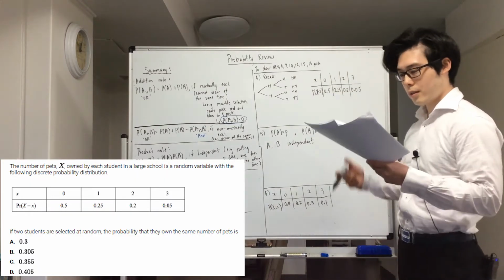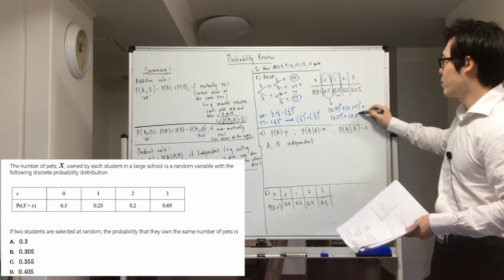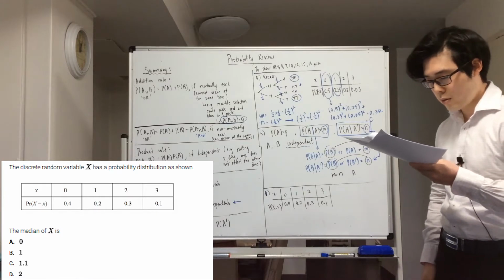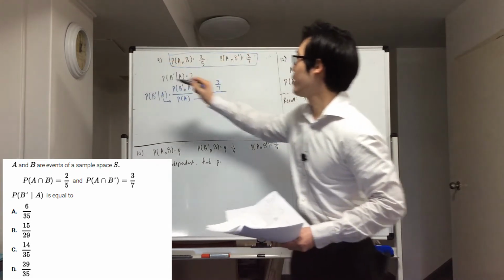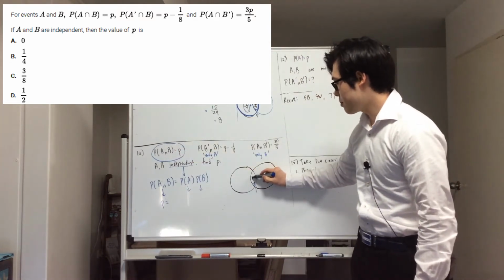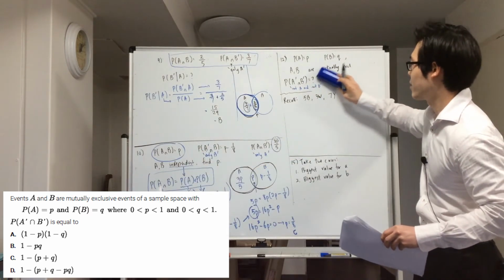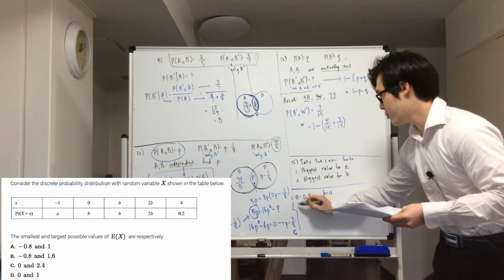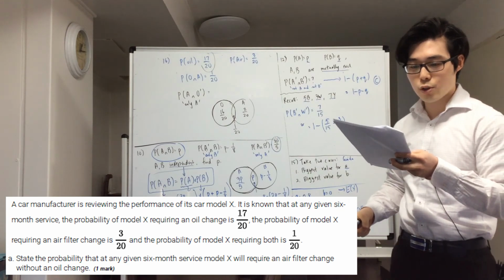Discrete Probability Review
Questions from past HSC and other state exams.